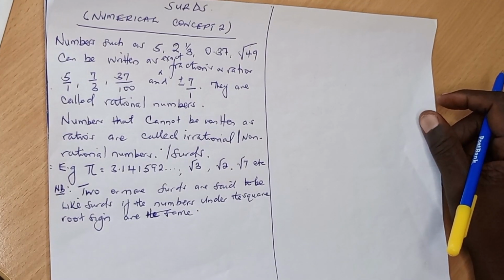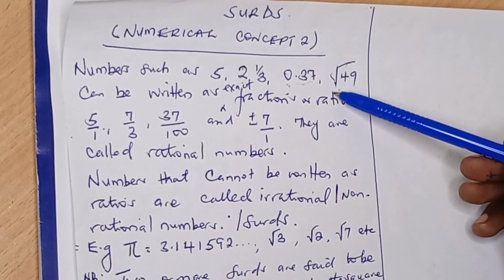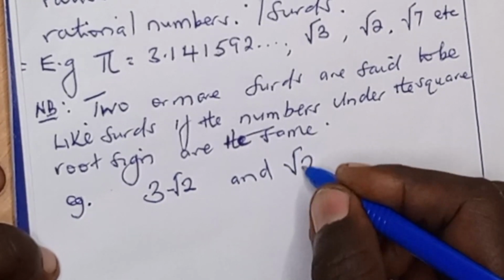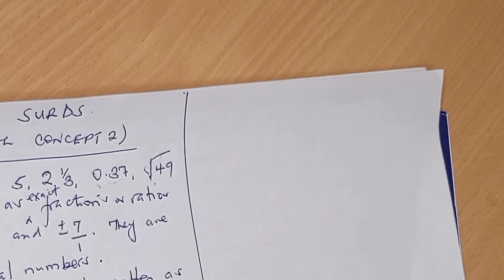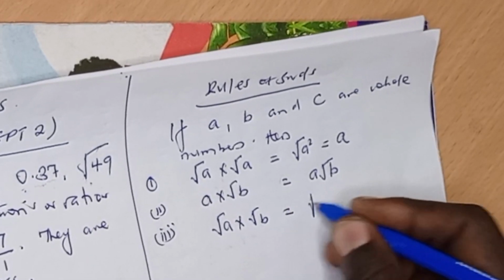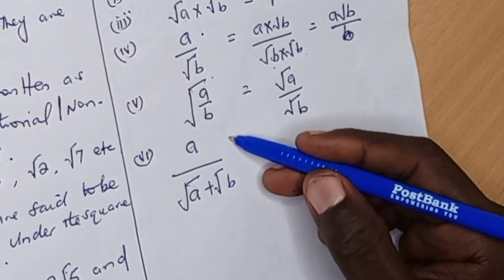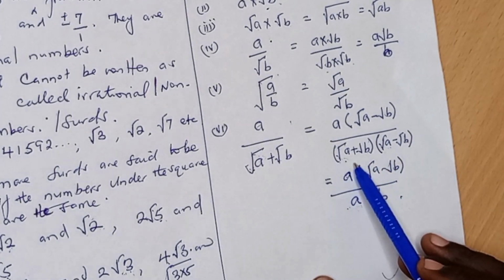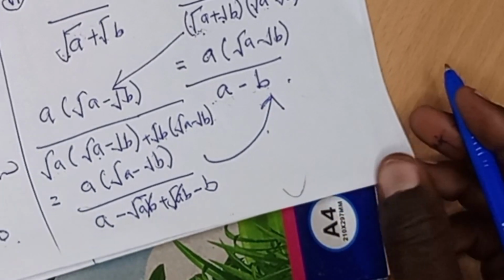introduction to Surd- Rules of Surd simplified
in this video we talk about the definition of surd the types of surd , like and unlike surd and the Rules of surd